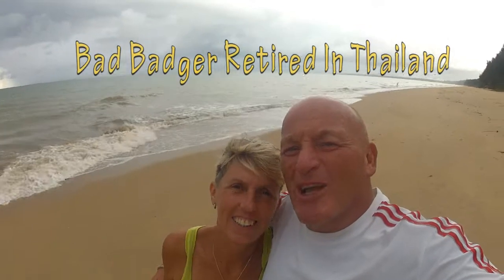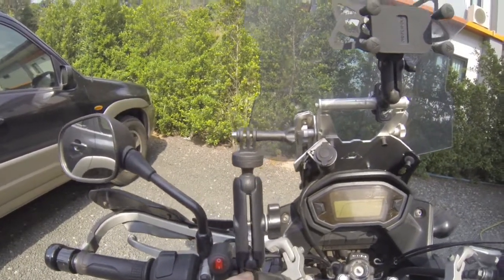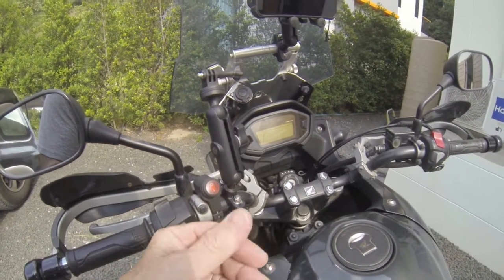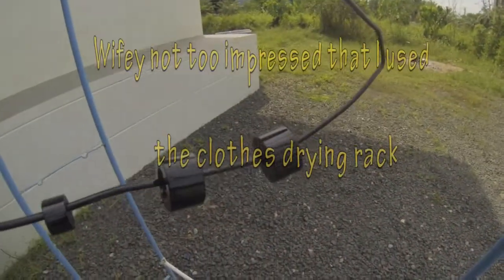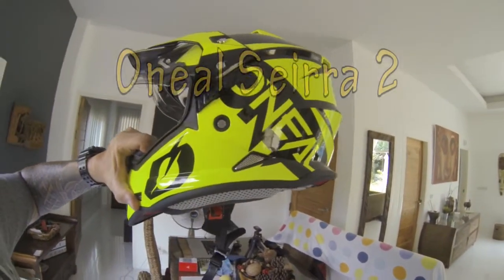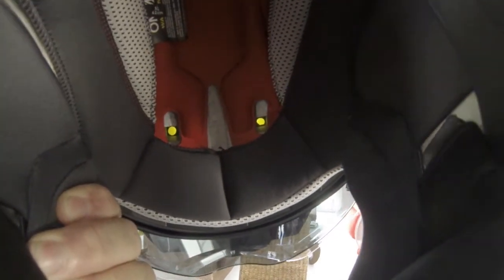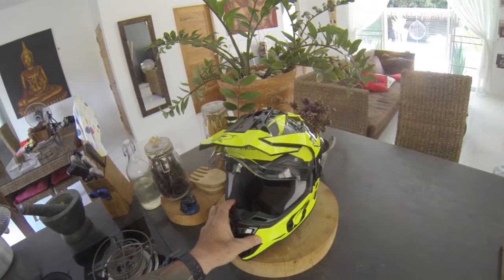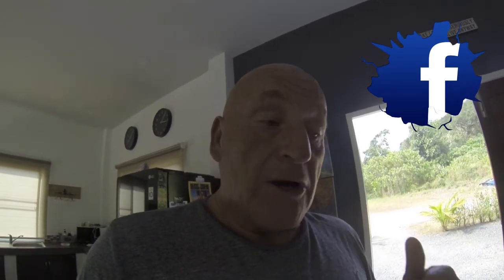ONEAL Sierra 2 Motorcycle Helmet review and stuff#thailand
Hi folks, review on the Motowolf camera handlebar mounts and a phone mount holder for the motorcycle, little spot of lunch and also getting some parts on my motorcycle fabricated at a local Thai shop
Lazada below is for in Thailand